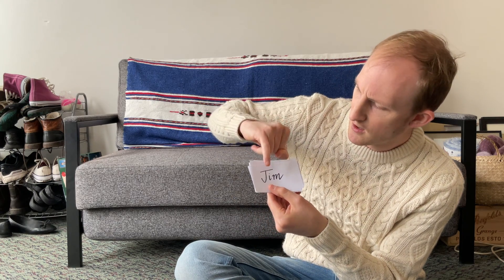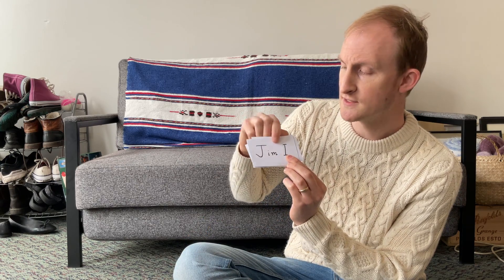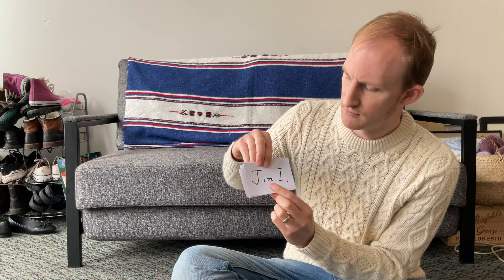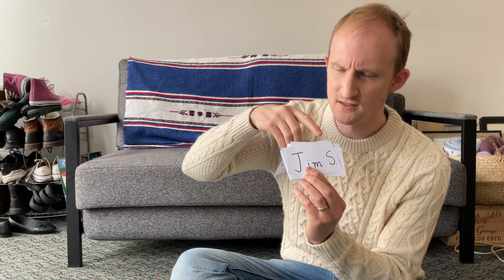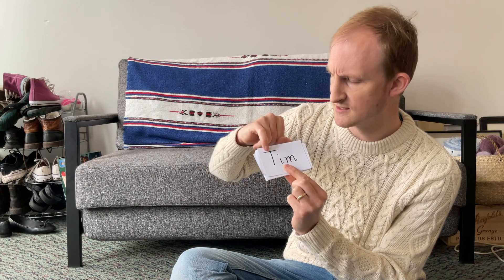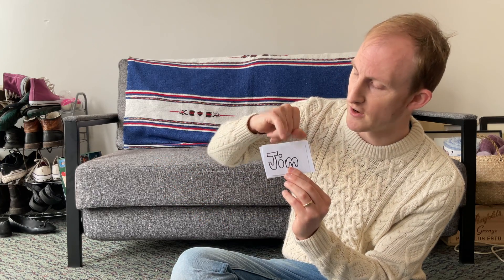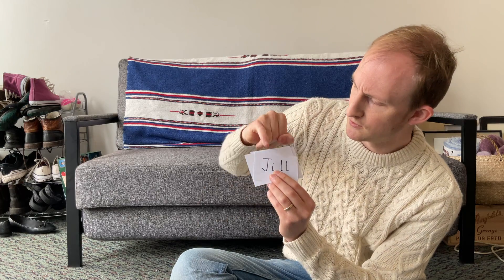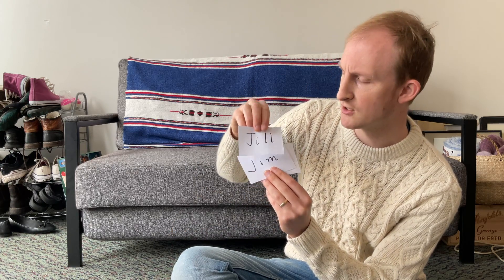Name activity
In preparing for school it can be super helpful to be an expert at knowing what your name looks like - some teachers have different handwriting, and in some of your classes there might be children with similar (or the same!) names as you. So here are some ideas to practice being an expert at knowing what your name looks like. Good luck!!!